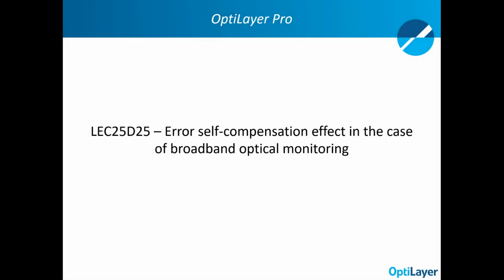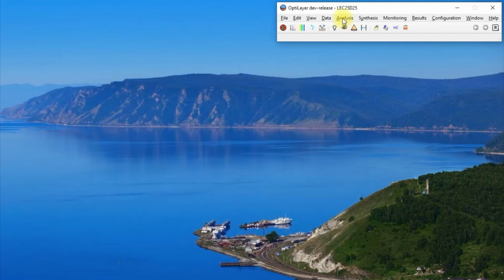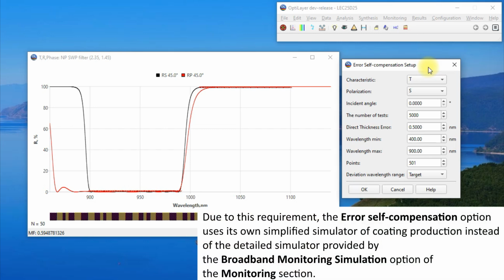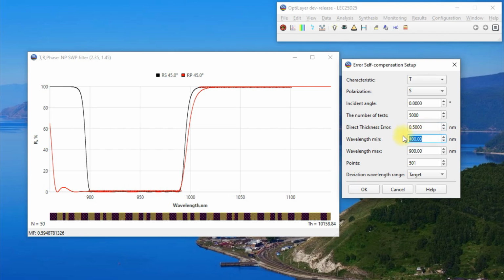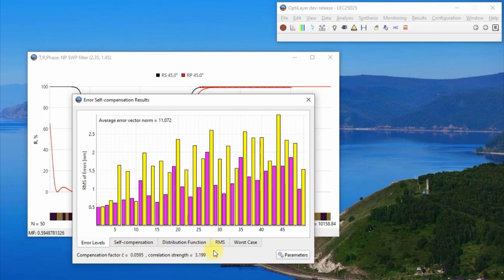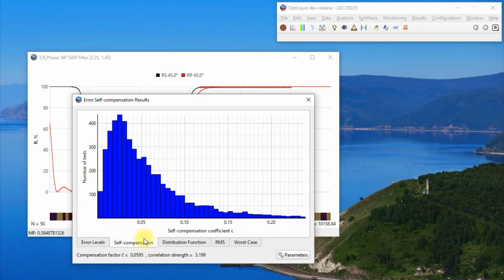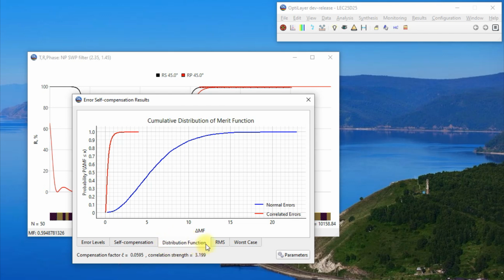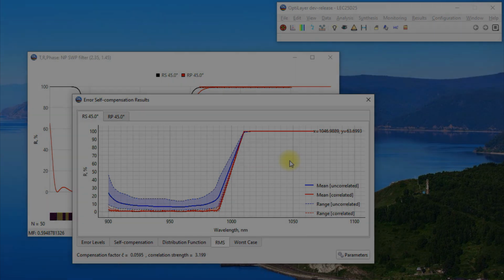LEC25D24 – Error self-compensation effect in the case of broadband optical monitoring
The main purpose of this example is to demonstrate that broadband optical monitoring can provide strong error self-compensation when applied to the production of certain types of optical coatings. A 50-layer non-polarizing short-wave pass (NP SWP) is used as an example to demonstrate this. This filter was discussed in A. Tikhonravov et. al., “Optical monitoring of coating production: correlation of errors and errors self-compensation”, Proceedings of SPIE, 11872, 1–7, (2021).